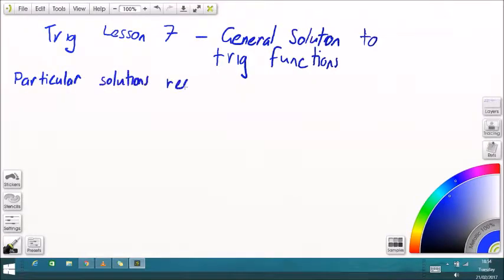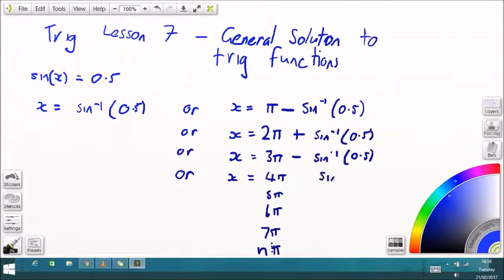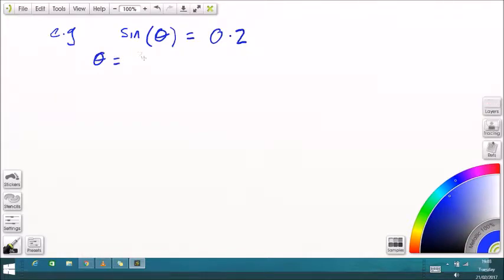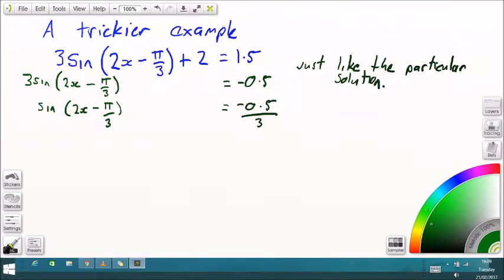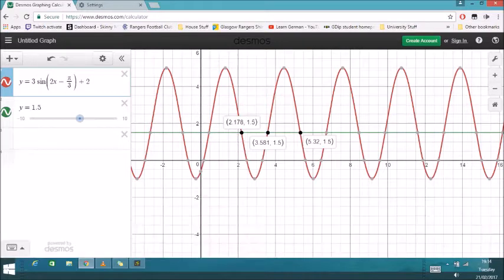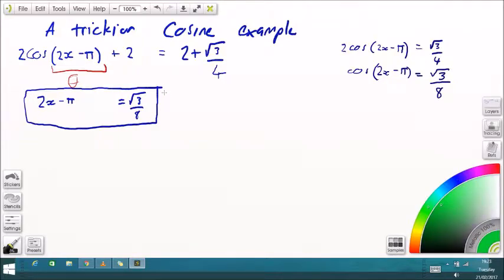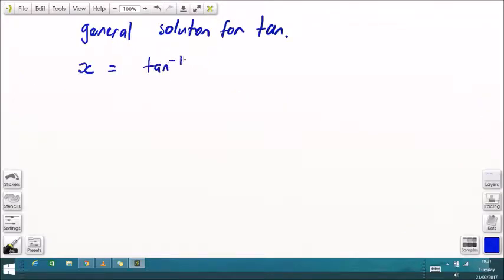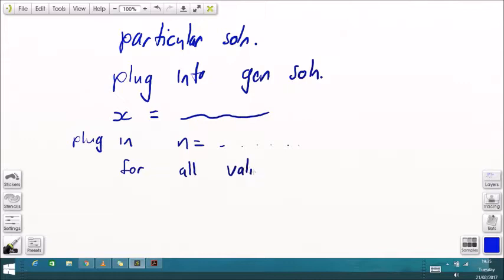Trigonometry lesson 7 Finding the General Solution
Follow on from particular solution for finding a general form for every possible solution to a trig function for a given value